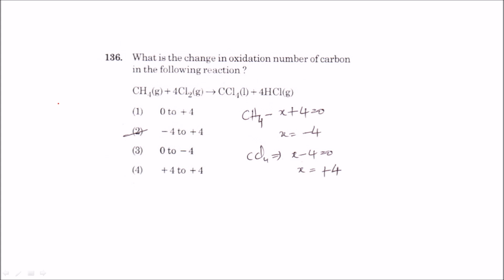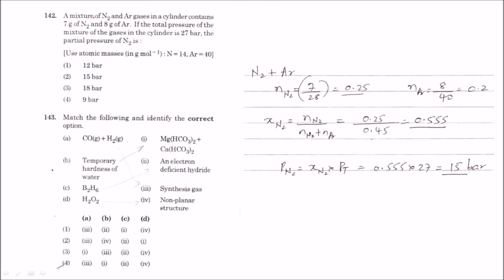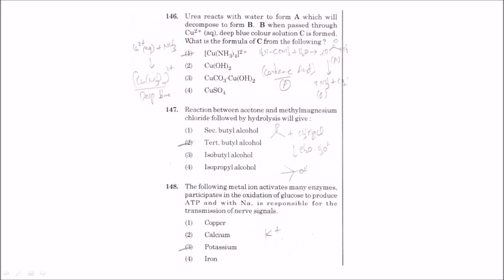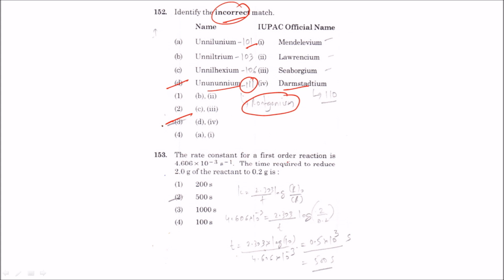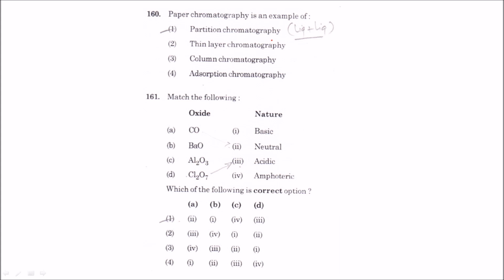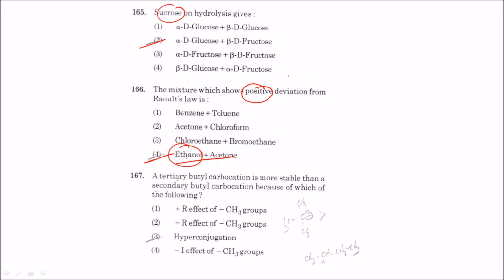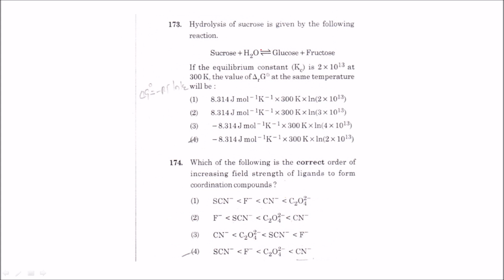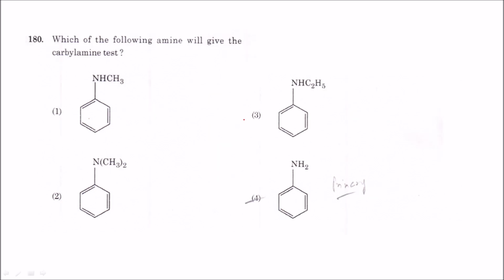NEET 2020 DETAILED SOLUTION | CHEMISTRY | NEET 13 SEPT 2020 | NEET (UG) ANSWER KEY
This contains detailed solution of NEET (UG) 2020 G3 series question paper conducted on 13 Sept 2020.